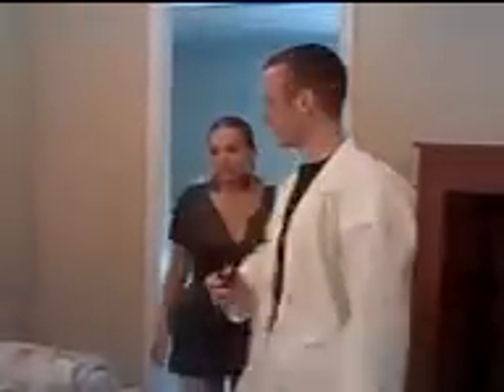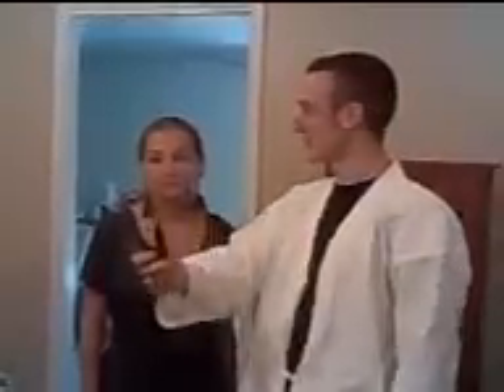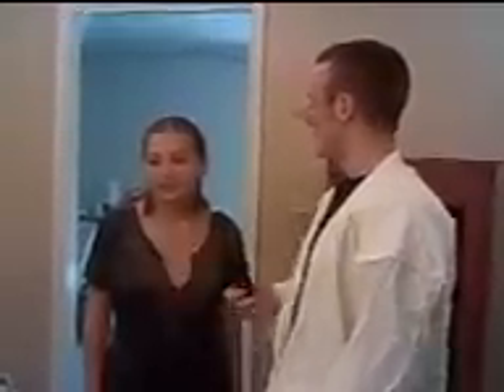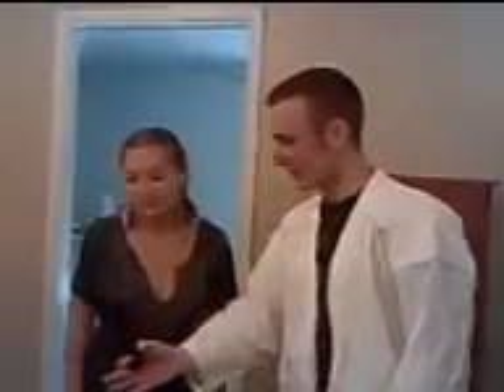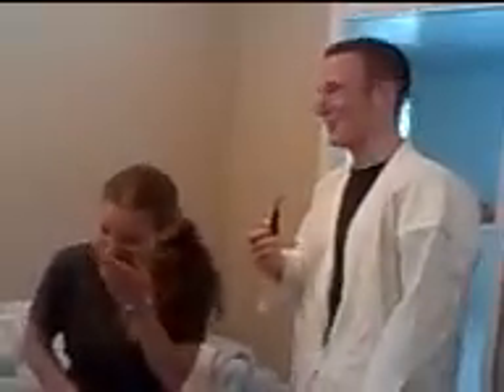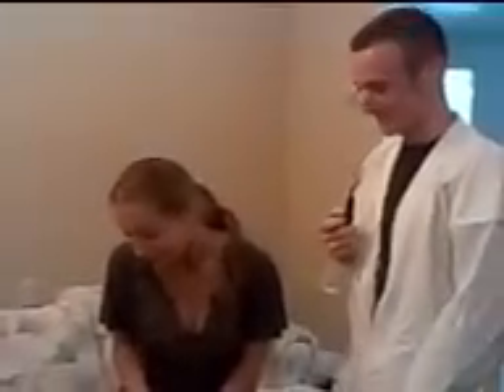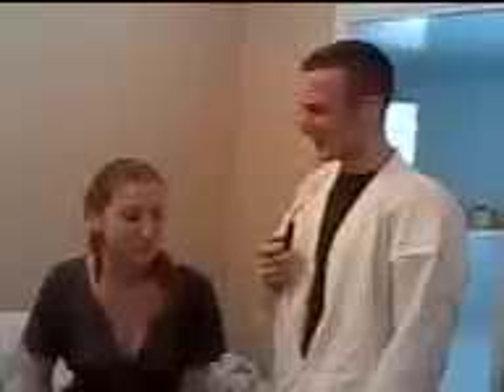Milgram Obedience to Authority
Enactment of Stanley Milgram's "Behavioral Study of Obedience" experiment.  This led to the development of ethical guidelines in the study of psychology.  Milgram, a Jew, became interested in obedience after WWII when so many people obeyed the commands of a few corrupt men under Hitler's power.  Amazingly, in the experiment Milgram conducted, over HALF of participants proceeded to give the subject (a confederate) a lethal shock.  Some participants in the study suffered mental problems following the experiment, perplexed with the idea that they could do that to another human being.  Milgram, on the other hand, unveiled some very interesting findings!!!